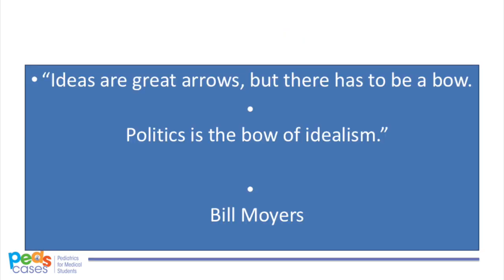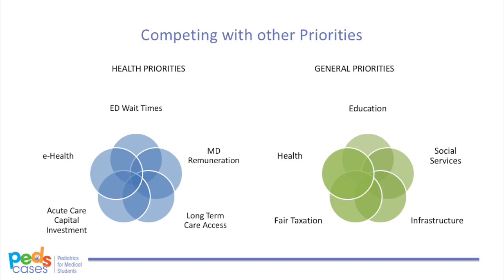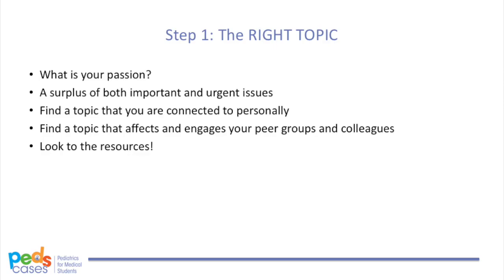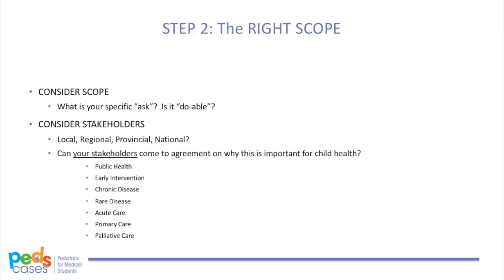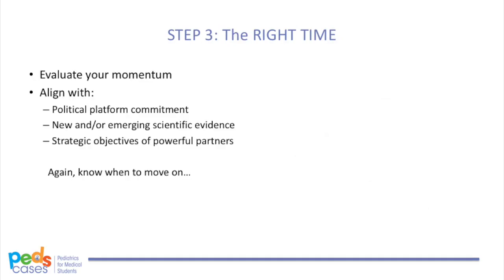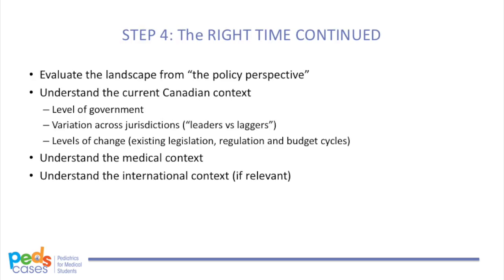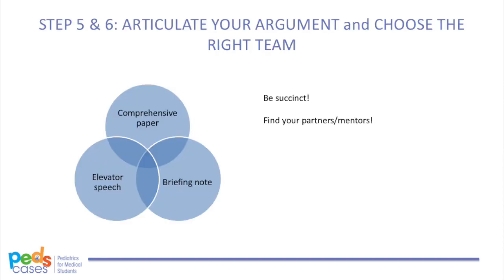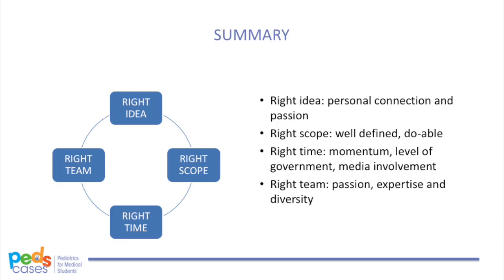Advocacy 101: Part 1 Generating a "Good" Idea